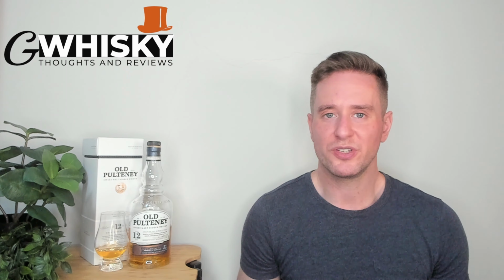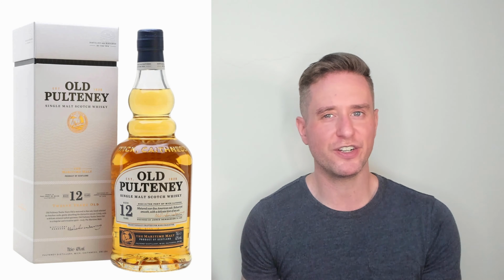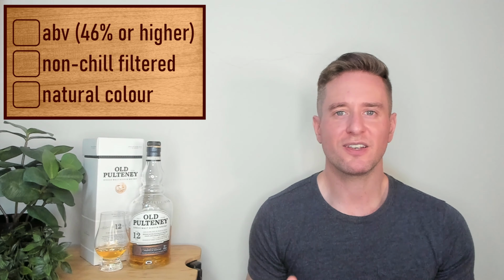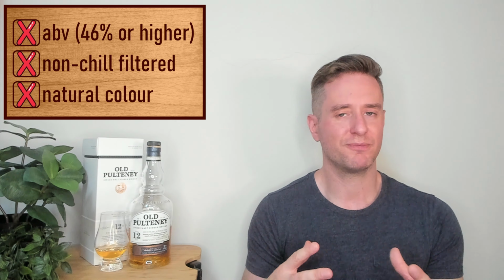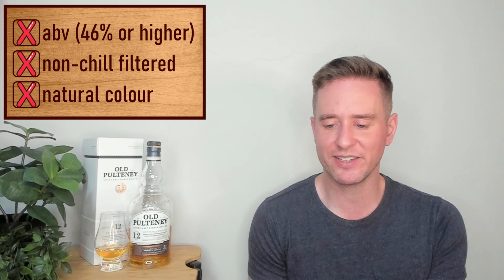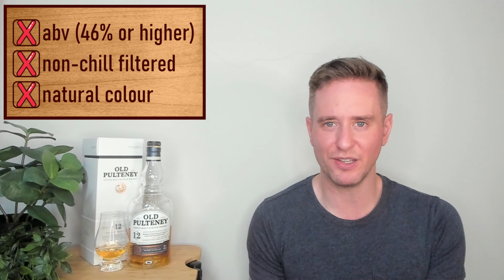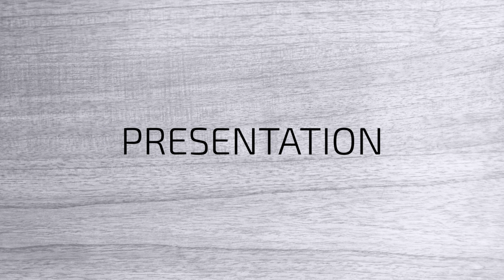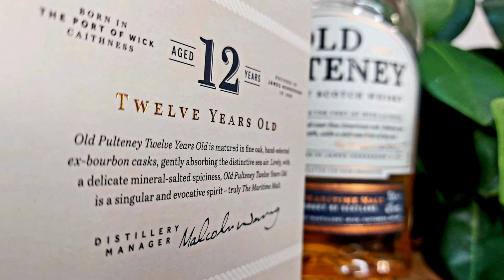A solid budget dram? | Old Pulteney 12 REVIEW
I'm got a single malt scotch whisky from the Old Pulteney distillery in the highlands today. This is their entry-level 12 year old. I'll taste it and give you my thoughts. Cheers!

Scores:
0-75 - Crap
75-79 - For cocktails & people you don't like
80-82 - Not bad
83-85 - Getting good here
86-89 - Delicious
90-94 - Awesome
95-100 - Cowabunga Dudes